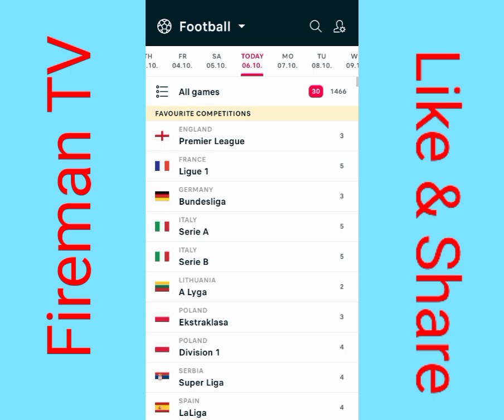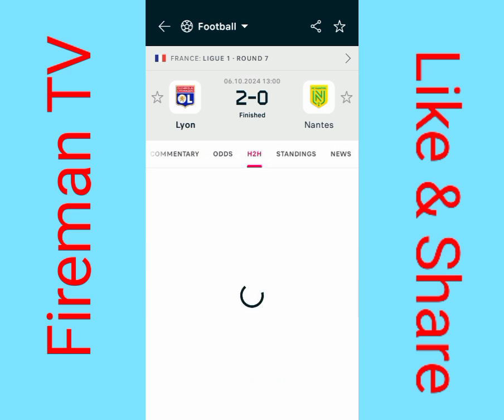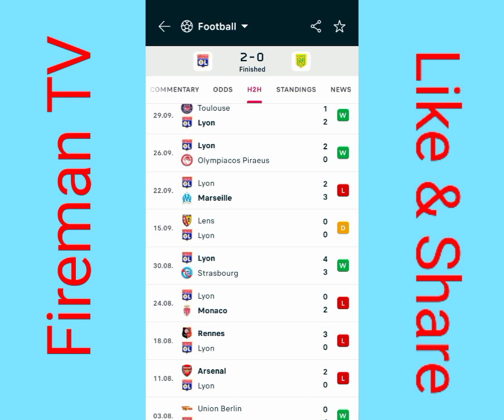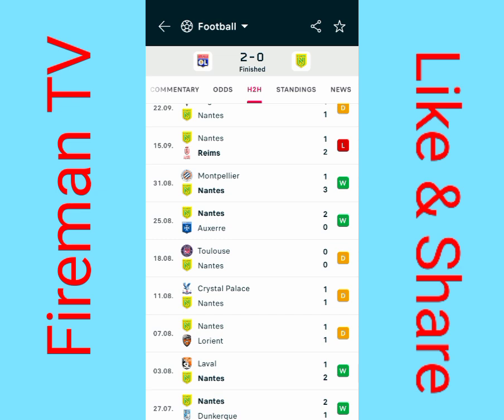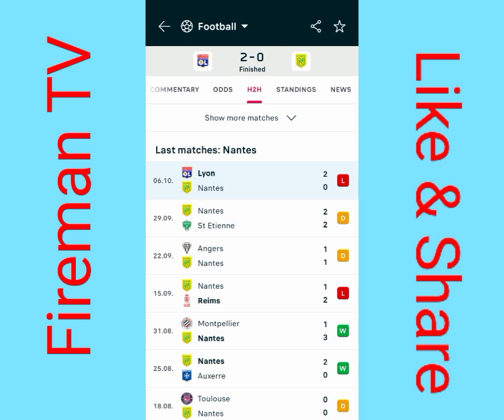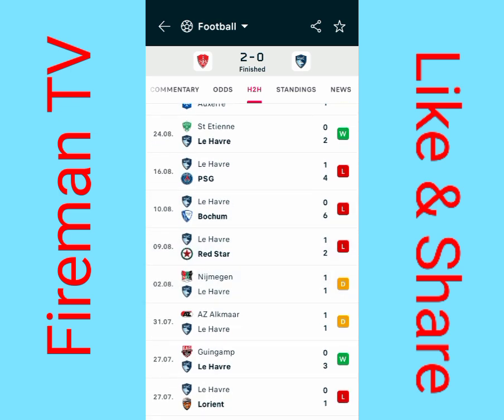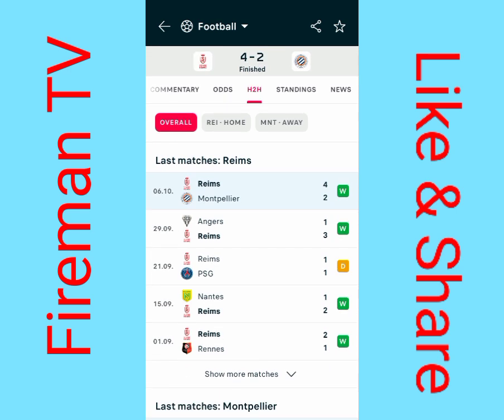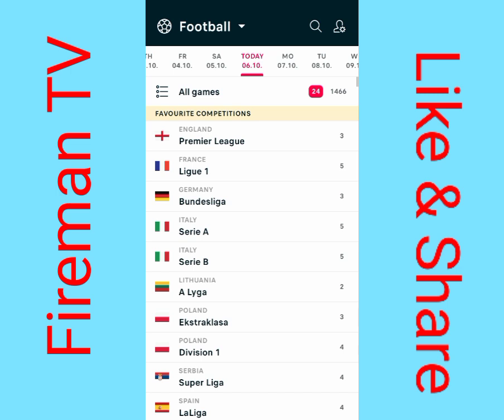HOW TO CHOOSE OVER 1.5 GOALS IN FOOTBALL BETTING USING FLASHSCORE OR SOFASCORE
Best bets
sports betting
sports gambling
mlb
nba
sports betting advice
fantasy sports
gambling advice
sports betting podcast
nbc sports edge
futures
line movement
nfl
edge of the day
parlays
college basketball
live odds
sports handicapping
bet the edge
predictions
props
betting
gambling
betting tips
nhl
hoops
nba playoffs
player props
betting odds
kentucky derby
mlb betting
college football
suns
eric young
pickswise
who to bet on
football
favorite
money line
underdog
spread
over
under
sports
celtics
jazz
clippers
playoffs
betting tips today
betting strategy
prediction football today
free prediction football
football predictions today
gamble
yankees
pitching props
strikeouts
mets
nhl predictions and picks
stanley cup odds
hockey bets
nhl props and picks
picks
fantasy hockey
nhl best picks
chris meaney
nhl goal props
nhl picks and props
nhl betting show
nhl shot props
nhl props
nhl bets and picks
nhl best bets
nhl predictions
nhl picks and bets
nhl picks
nhl picks and predictions
best nhl picks
nhl bets
nhl betting
pelicans
hawks
soccer
nba picks
nba betting
nba best bets
eagles updates
lay the draw
betfair lay the draw
betfair lay the draw strategy
betfair draw
arbitrage betting draw
soccer draw betting strategy
lay draw betting system
draw betting app
draw betting strategy
draw betting tips
draw betting
lay the draw trading
draw trading
back the draw staking plan
back the draw trading strategy
back the draw strategy
back the draw
86z online platform
86z football investment
86z reverse betting
86z football review
86z football legit
86z review
86z football betting platform
86z football
86fb review
86fb football prediction
86fb football legit
86fb platform
86fb football investment
86w
86fb
86fb football
86fb football legit or scam
86fb football review
nba player props today
strategy
advice
player prop bets
nba player props
free
nba parlays
nba parlays today
expert nba bets
free expert nba picks
best betting picks
nba lines
basketball odds
nba predictions
nba odds
tonight
nba betting picks today
nba bets today
nba best bets today
nba betting picks
nba bets
lay the draw first half
lay the draw second half
nba picks and parlays
nba parlay picks
nba parlay
lay the draw betfair
let's bet it
lbi
caan berry
stanley cup
stanley cup playoffs
stanley cup playoffs picks
nhl playoffs bets
nhl playoff preview
nhl playoffs
bobbybetzzz
free predictions football
betting tips for today football matches
espn
espn uk
nba playoffs picks
nba props
nba playoffs props
free sports picks
free nba picks
free nba playoffs picks
free nba playoffs props
nba playoffs betting preview
nil
west coast conference
wcc
detroit
detroit mercy
locked on podcast network
lopn
loc
locked on cougars podcast
locked on cougars
tim mctyer
byu softball
byu golf
byu baseball
ncaa transfer portal
transfer portal
rudi williams
antoine davis
jake hatch
big 12 conference
big 12
cbb
cfb
mlb props
byu hoops
byu men's basketball
byu basketball
byu football
byu cougars
byu
villarreal vs. liverpool
real madrid vs. man city
mlb picks and bets
soccer betting trends
free tips
soccer predictions
ucl semi-finals
ucl odds
champions league picks
kentucky derby contenders
kentucky derby predictions
kentucky derby 2022 picks
kentucky derby preview
free picks today
2022 kentucky derby
kentucky derby 2022
sports betting tips
dick jerardi
horse racing picks
kentucky derby expert picks
kentucky derby picks
kentucky derby odds
mlb best bets
free picks
expert picks
betonline review
online sportsbook
betting lines
betonline sportsbook
betonline ag
betonline
nfc
mlb home run props
eagles win
nfc east rivalry
jalen hurts nfc east
jalen hurts development
philadelphia eagles news and rumors
nfl news and rumors
eagles sports betting
nick sirianni
jalen hurts
lay the draw strategy
jakib sports
nbc sports philadelphia
dan sileo eagles
dan sileo jakib media
dan sileo
barrett brooks
the middle jakib media
jody mac
eagles
birds 365
john mcmullen
eagles podcast
eagles news
philadelphia eagles
jakib media
jakib
jakib media sports
over under
free mlb bets
sports betting income
picks and parlays
tournament
final four
march madness
free mlb props
mlb prop bets
matt perault
daily juice
mlb bets and picks
podcast
vegas
las vegas
mma
ufc
odds
free nba playoff betting
nba playoff betting
free betting
basketball
sports bets
nfl draft
horse racing
nhl dfs
bets
goal props
nhl best bets tonight
ncaa
dangle bet celly
nhl dfs picks
prop bets
moneyline
line predictions
against the spread
over/under
game picks
grizzlies
bettingpros
card data
booking data
possession stats
betting markets
bookmaker odds
timberwolves
corner data
football data
football betting strategy that works